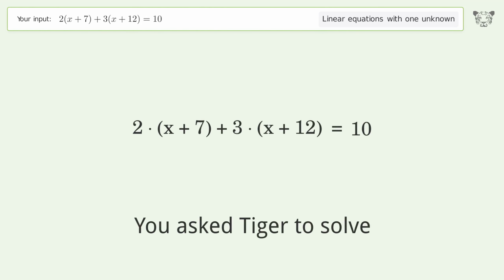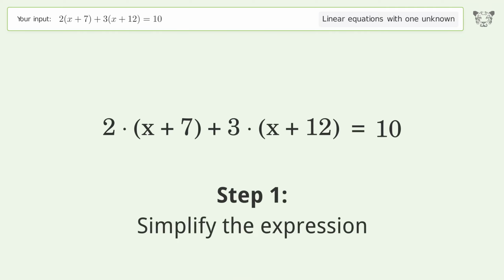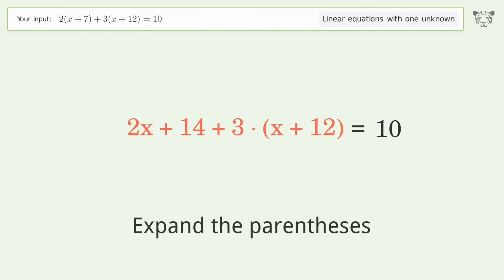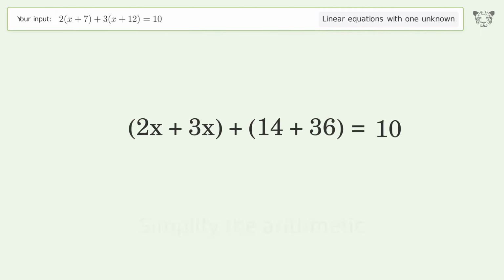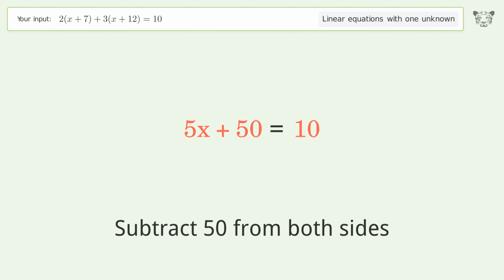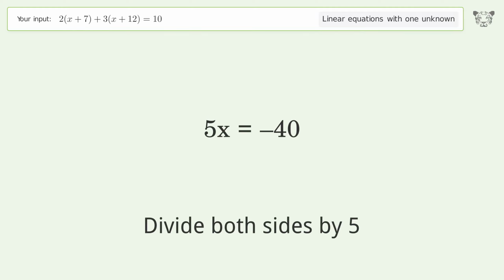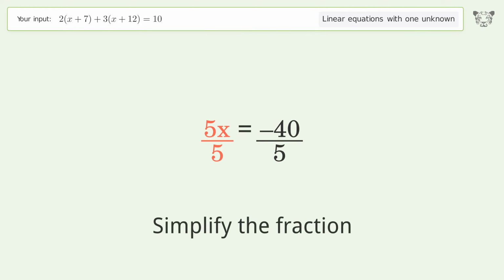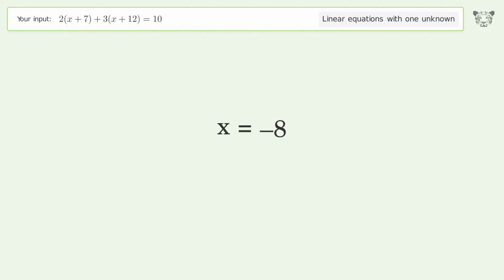Solve 2(x+7)+3(x+12)=10: Linear Equation Video Solution | Tiger Algebra